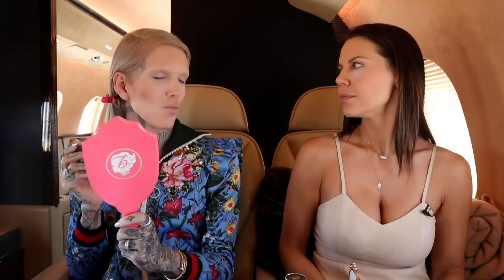GET READY IN MY PRIVATE JET feat. Tati Westbrook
✈️ HEY EVERYONE! Today we're bringing the makeup into the mile high club! I invited the makeup queen Tati Westbrook to get ready and do our full faces of makeup on a private jet! We get personal while we're doing our makeup and talk about our pasts, love, life and all thins beauty!  We flew to Vegas for lunch and some shopping! I LOVE Tati's energy and she's such an amazing person! XOXO

OUTFIT BY: Gucci
SHOES BY: Christian Louboutin

💉 WATCH MY TATTOOS GET COVERED WITH MAKEUP!